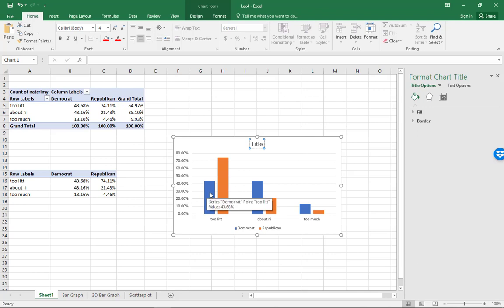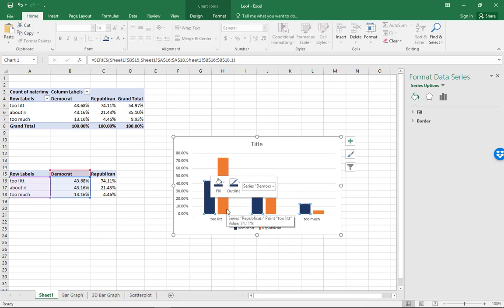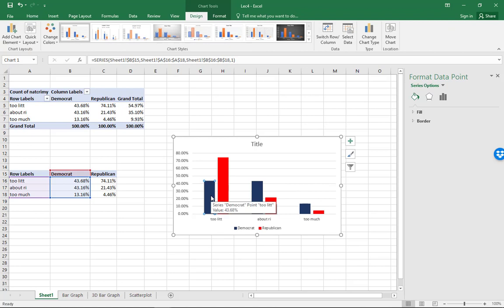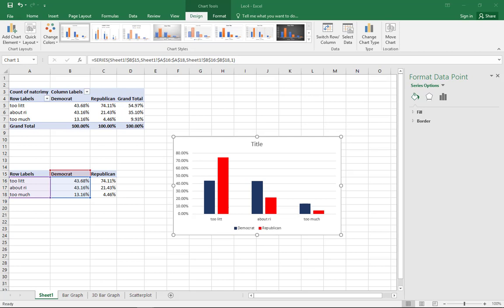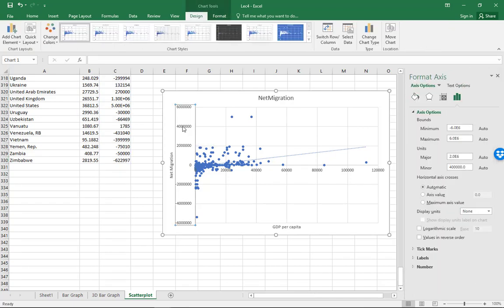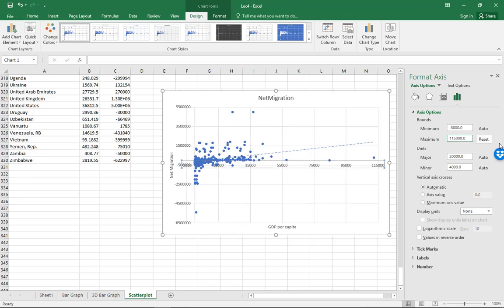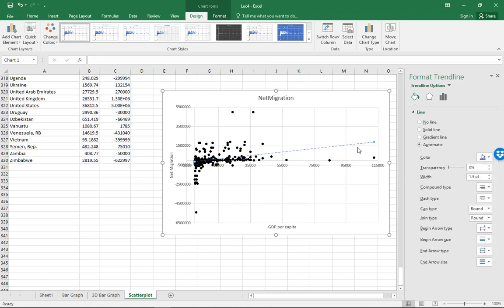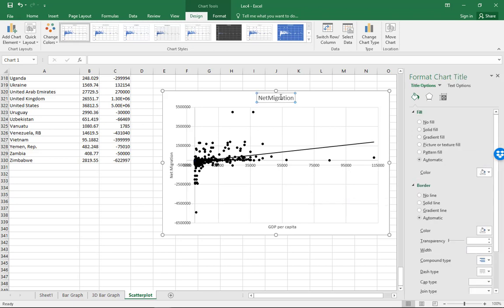How to Present Data in a More Visually Appealing and Accurate Way in Your Presentations